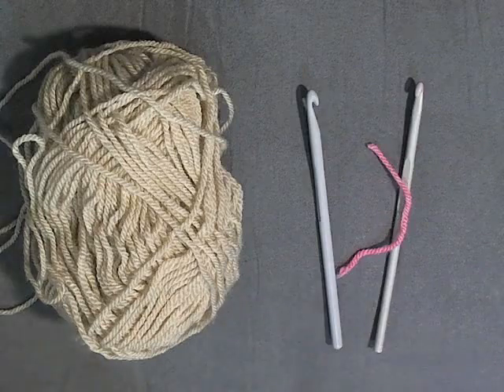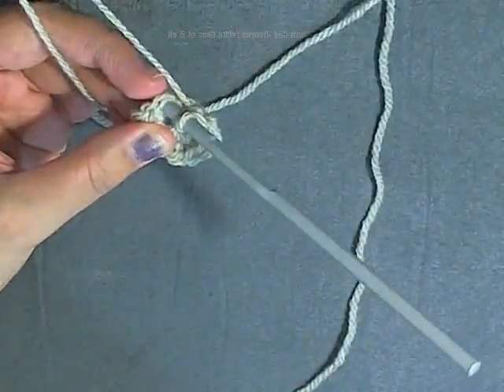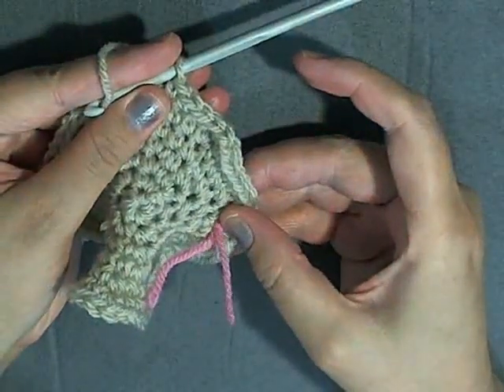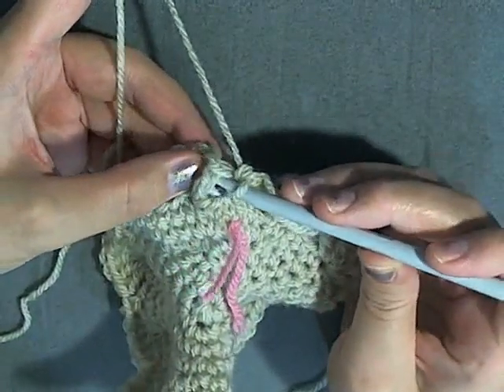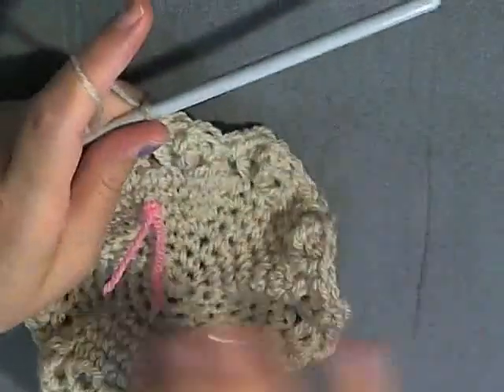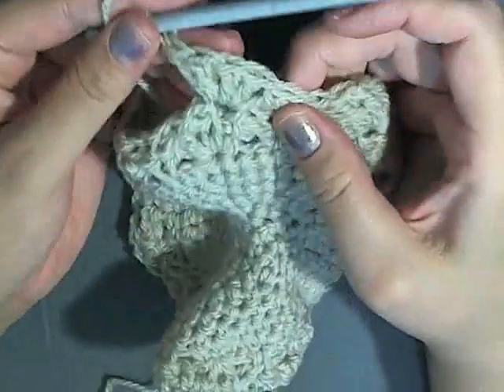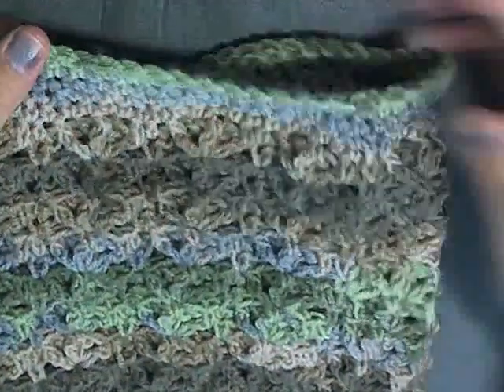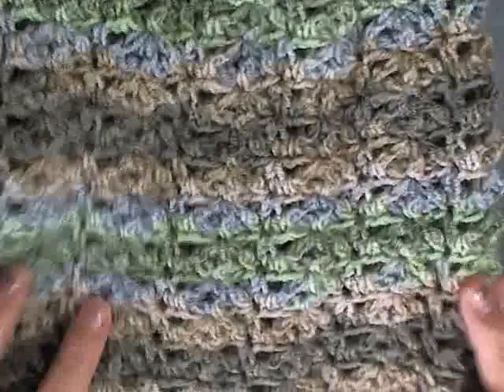Starfish Stitch Slouch Hat - Crochet Tutorial - New Crochet Stitch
This Star Fish Slouch Hat Free Crochet pattern teaches you how to Crochet a Slouch hat using the Star Fish Stitch. This Textured stitch is an alteration on the Shell Stitch. Please take a look at the list below to see other patterns that use this stitch.

0:00 Introduction
0:16 Explaining how I made the hat
0:27 Supplies you'll need
1:06 Round 1
2:19 Round 2
3:21 Round 3
4:00 Round 4
4:51 Round 5
5:23 Round 6
6:17 Round 7
7:13 Change Hook Size
7:28 Round 8
9:03 Round 9
10:55 Slow Motion
13:22 End of Round 9
13:48 Round 10
17:28 End of Round 10
17:40 Round 11
18:29 End of Round 11 - Start of Round 12
19:43 Repeat rows 10 and 11 until mentioned length
20:23 MAKING THE RIM - Switch HOOK Size
20:35 Round 1
21:19 Rounds 2 - 5
23:40 Please LIKE and SUBscribe!

Social Links